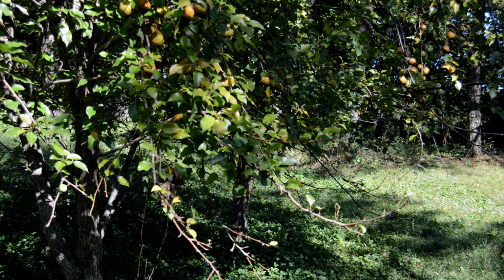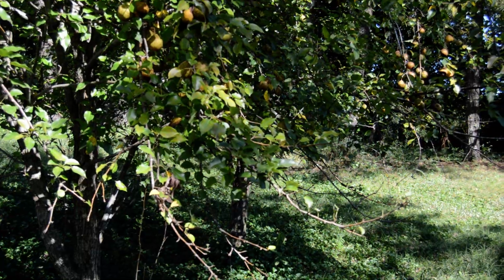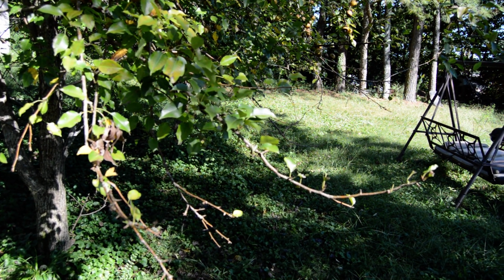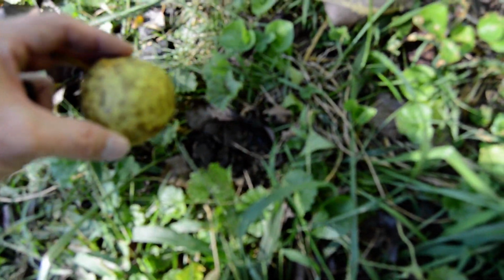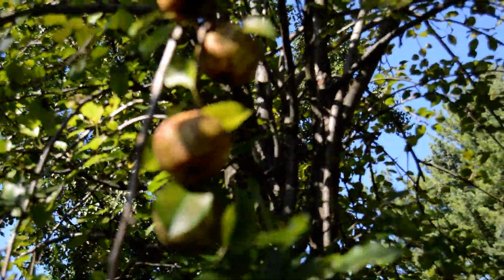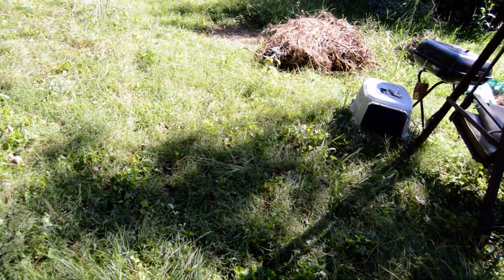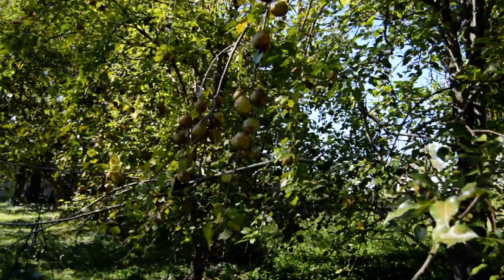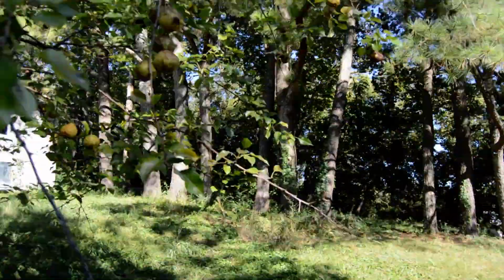Survival - What to eat in case your in survival mode